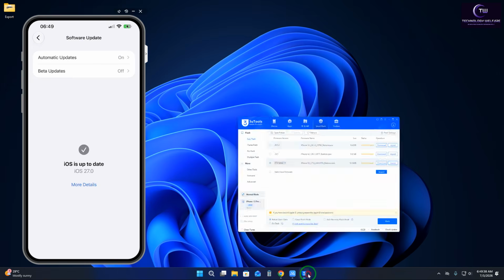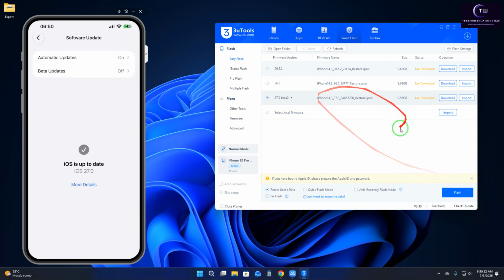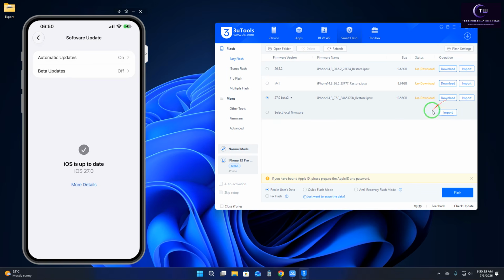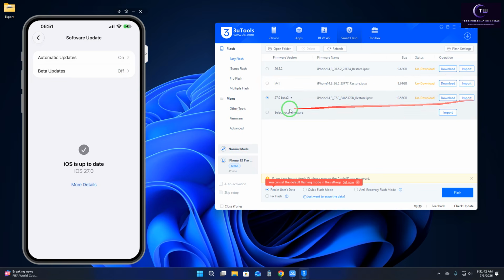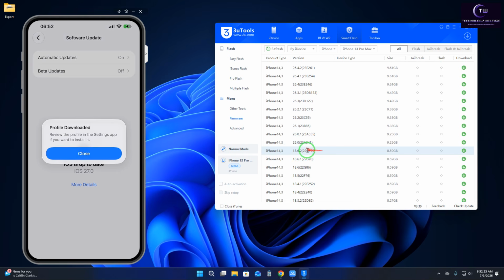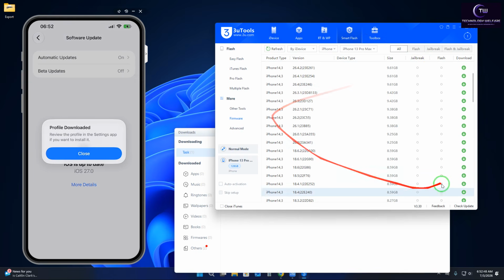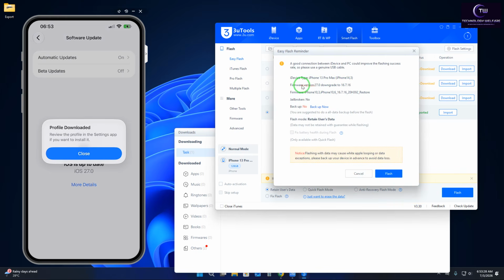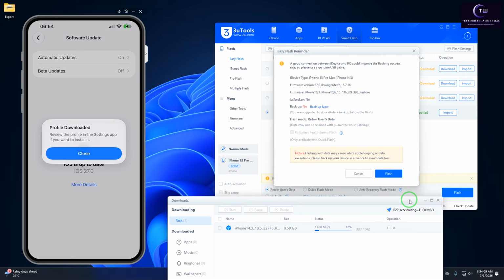How to Downgrade Signed & Unsigned iOS Versions Without Data Loss (2026 Guide)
Want to downgrade your iPhone from a newer iOS version to an older one without losing your data? In this complete 2026 guide, I'll show you how to safely downgrade both signed and unsigned iOS versions using the latest methods available.

Whether you're experiencing bugs, battery drain, app compatibility issues, or simply prefer an older iOS version, this step-by-step tutorial explains the process in an easy-to-follow way.

⏱️ Timestamps

00:00 - Introduction
00:45 - Why Downgrade iOS?
02:05 - Signed vs Unsigned iOS Explained
03:45 - Requirements Before You Start
05:30 - Backup Your iPhone Safely
06:10 - Check iOS Signing Status

✔️ Downgrade signed iOS versions safely
✔️ Downgrade unsigned iOS versions (where supported)
✔️ Keep your personal data whenever possible
✔️ Fix downgrade errors and restore issues
✔️ Check Apple signing status
✔️ Important precautions before downgrading

📱 Compatible With
iPhone
iPad
Latest iOS versions (where supported)
Signed & unsigned firmware
Windows & macOS